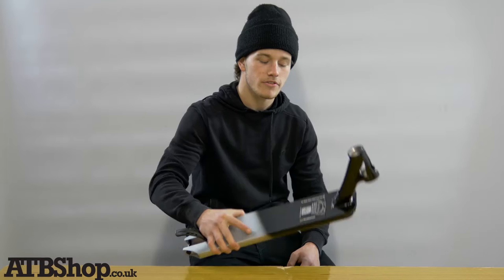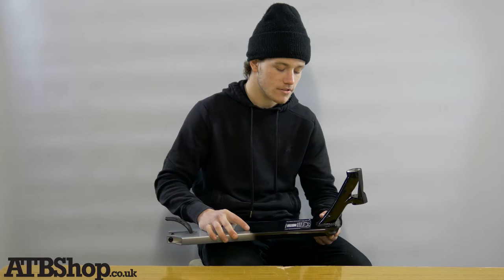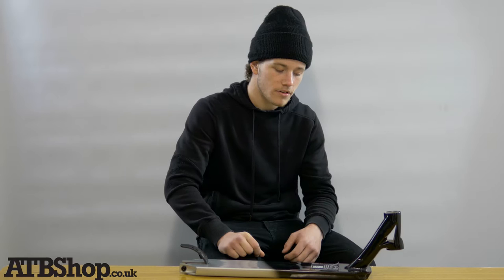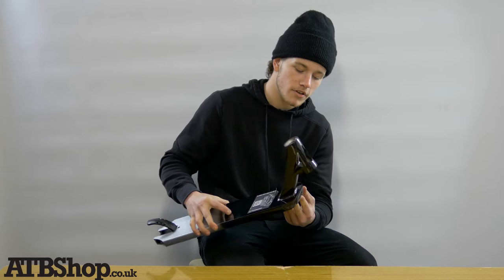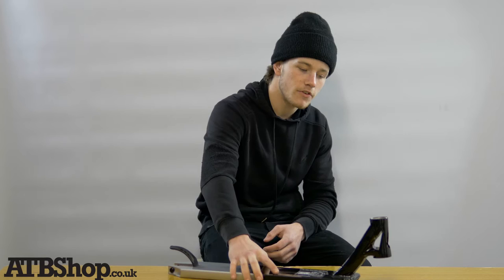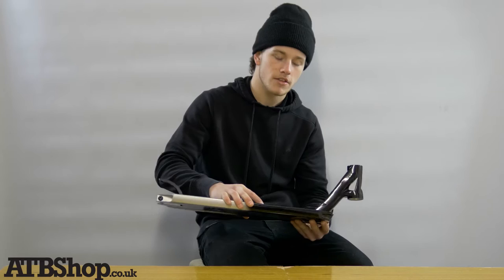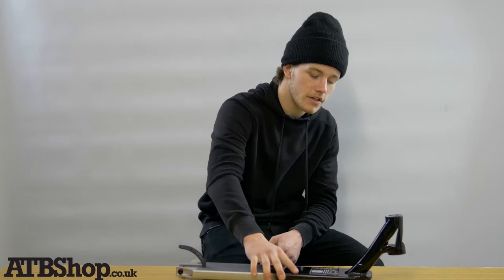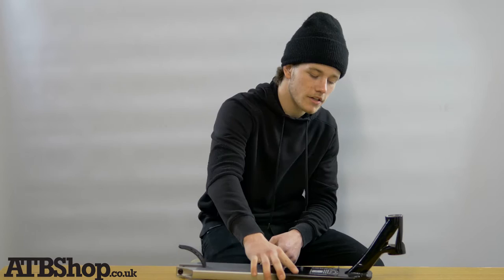Blunt | Flavio Pesenti | AOS V4 Deck Review - ATBShop.co.uk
Local rider Ira Rumble Low gives us a quick review on the new Blunt, Flavio Pesenti AOS V4 Scooter deck.

Artist, Alasen

Title, Abyss

BLUNTAOSV4